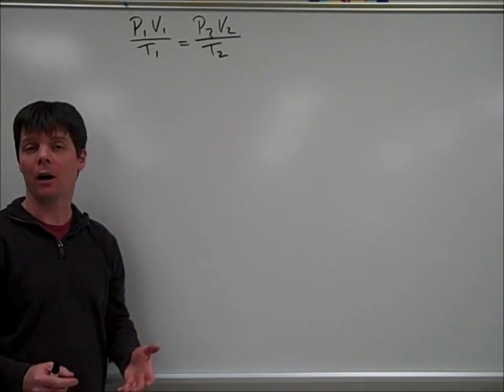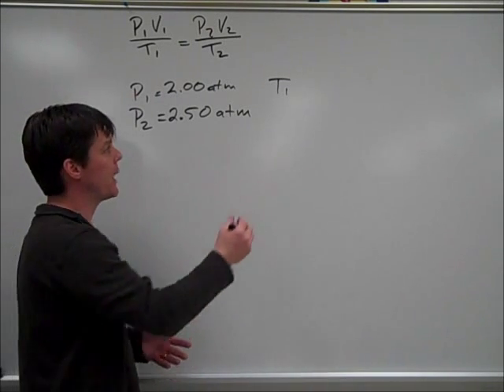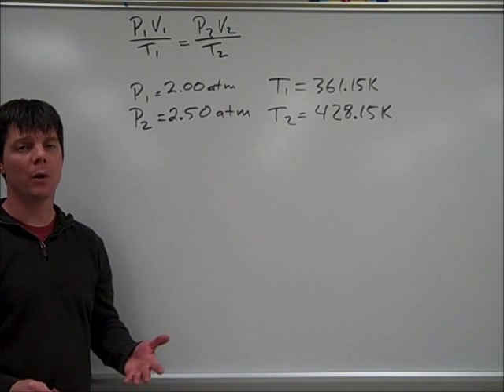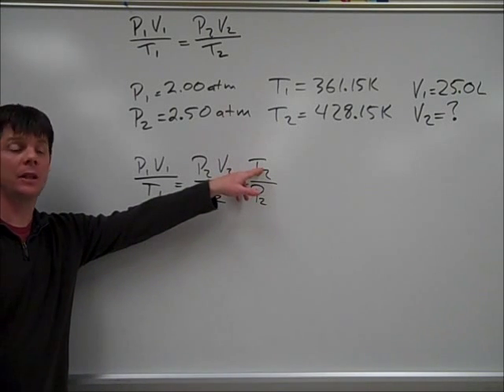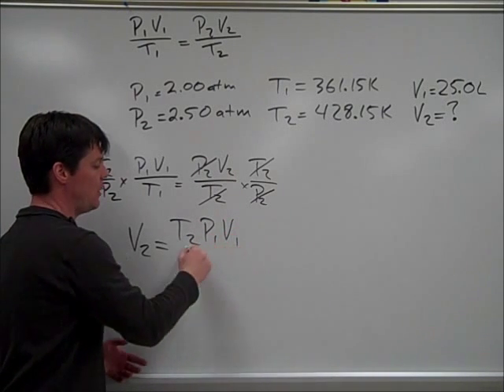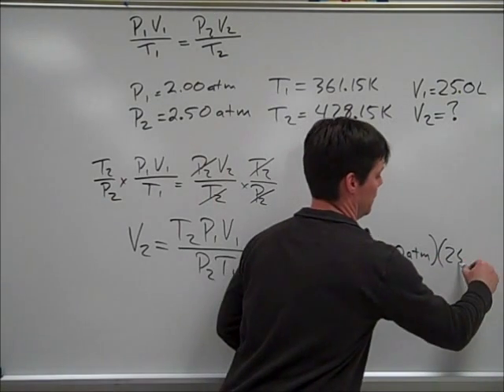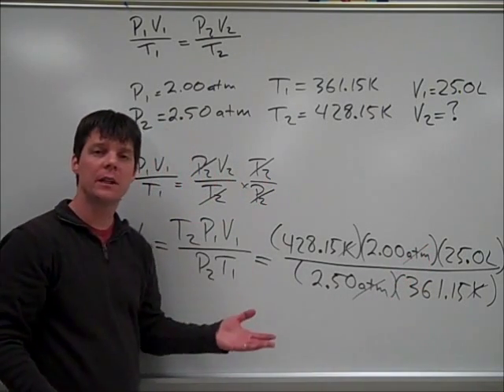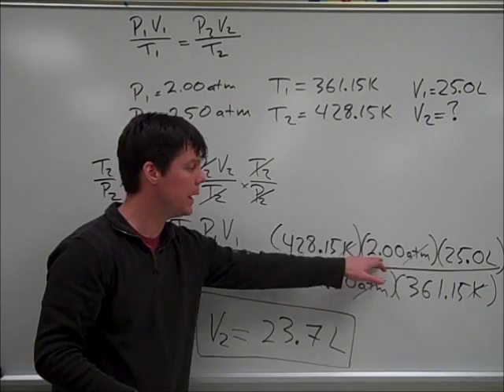How to Solve a Problem Using the Combined Gas Law - Mr Pauller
This video demonstrates how to solve a gas problem by applying the combined gas law.